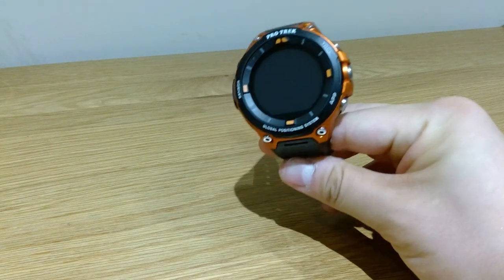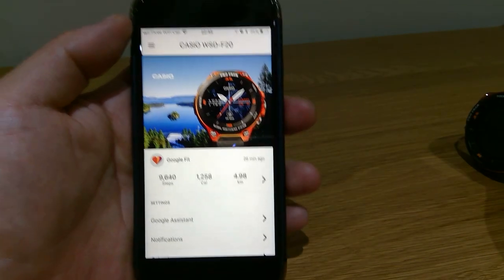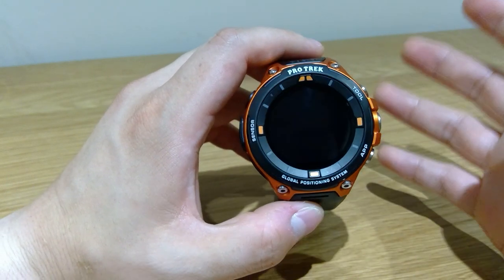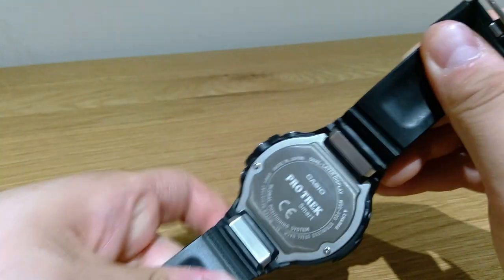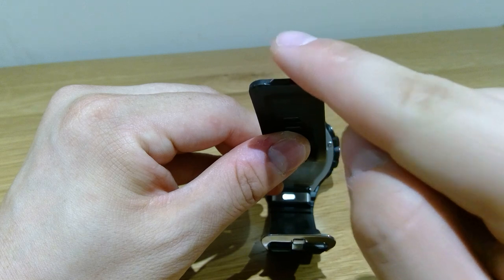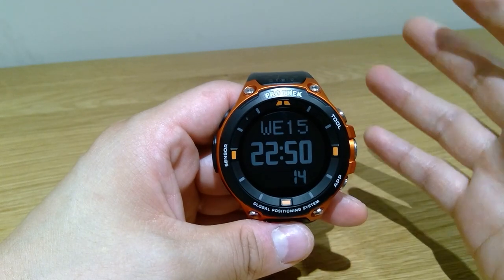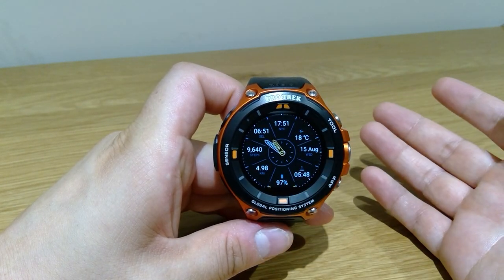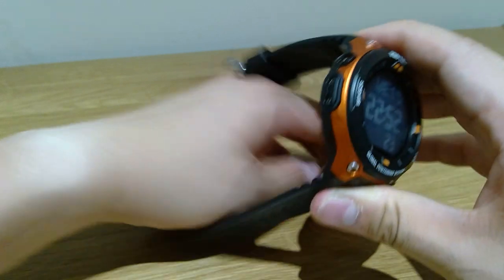Casio Protrek WSD-F20 on IOS (Part 2)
It's been more than a week since I had this Casio Protrek WSD-F20. I was initially hugely disappointed that it had no contactless payment NFC function and cannot calculate where I wanted to go as a navigation function.

But after a while, you started to get used to the watch, it function as it is and so far it seems to work quite well with the Apple IOS system. I reckon this will work much better when it is connected to the Android phone but I will not know this until I get an new Android phone.

Let me know your thoughts on this.